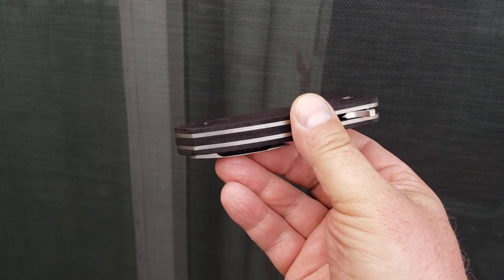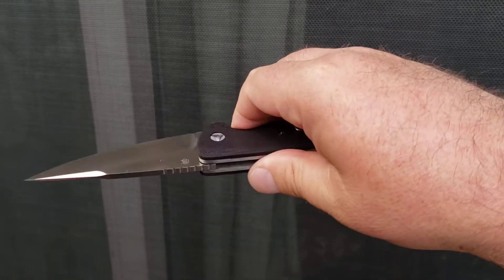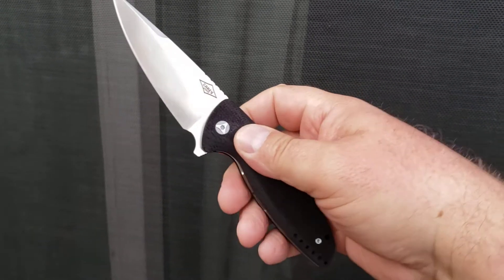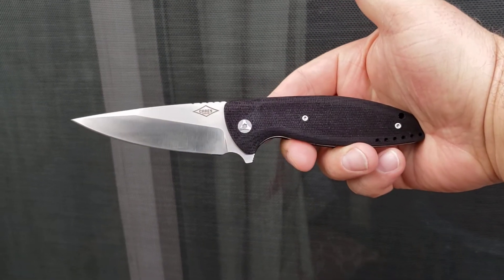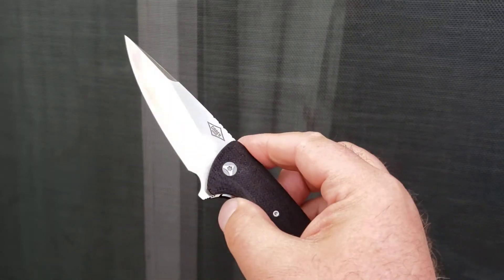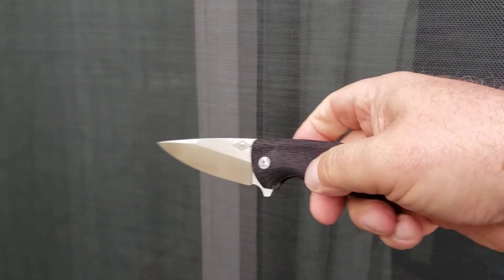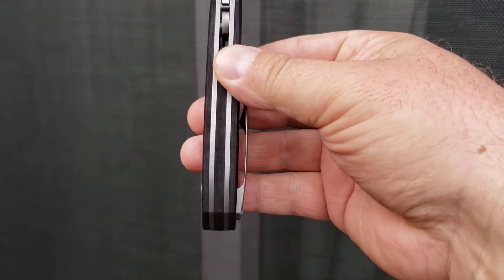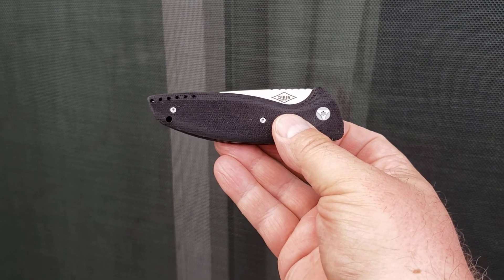What's in the pocket? (11/29/20)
In the pocket today is my slightly modified MBK VLD

What's in your pocket today?